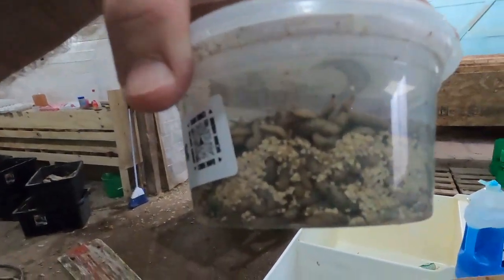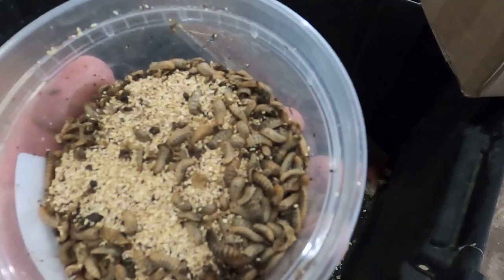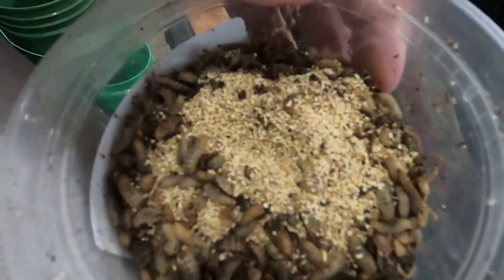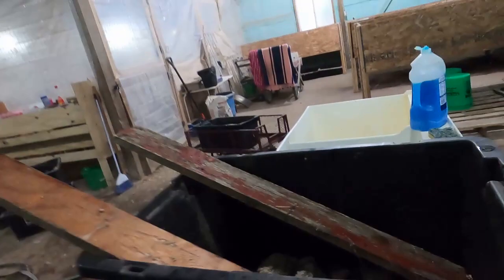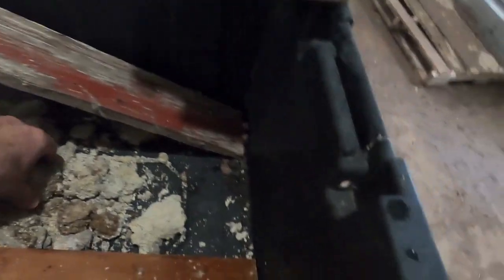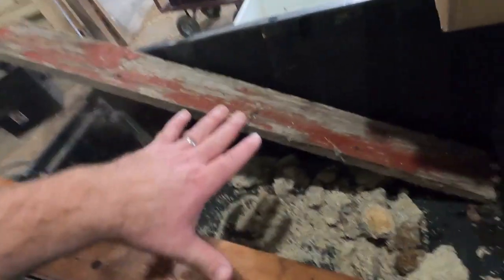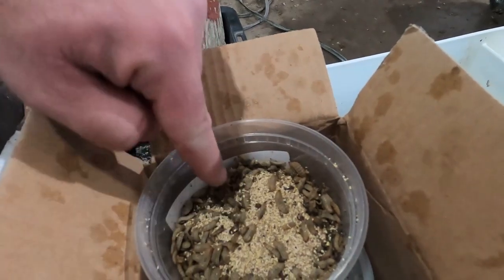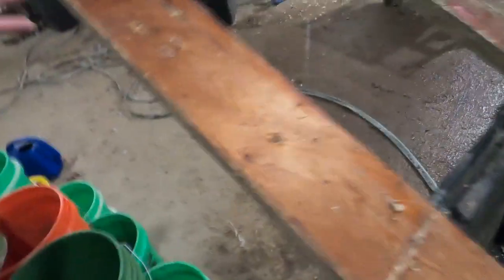Episode 76: How to make a very simple Black Soldier Fly Farm for composting and chicken treats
And now for something completely different.  I was able to get some cheap Black Soldier Flies this week and wanted to show you all how we farm them for food scrap composting and as treats for our chickens.

Some of the products we use here on the farm:
Plastic Worm Bins
Cultivator Tool

If you'd like to buy worms, we are going to be getting into the worm selling business very soon.  I've been disappointed with the options that are out there and think we can do a better job.  We'll be posting more about our setup and show you how we continue to successfully breed our worms

We're a small farm in Granville, IL trying to be as sustainable as possible.  Our focuses are on worm farming, small farm animals, and teaching our children to be as sustainable as they can be, too.  We started a food scrap pickup program in our hometown of Naperville, IL to try to help others who aren't able to compost or want to keep their food scraps out of landfills.  We collect an average of about 500 lbs per WEEK in food scraps alone from area homes and restaurants.